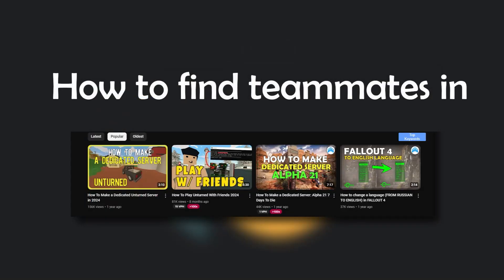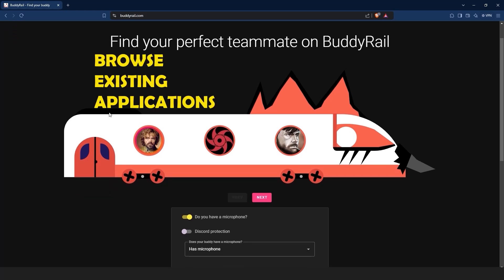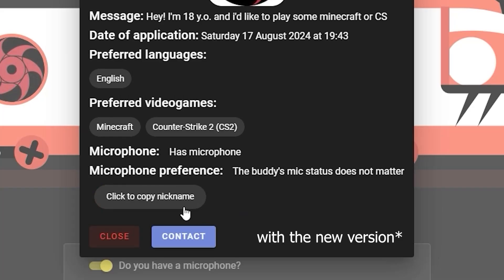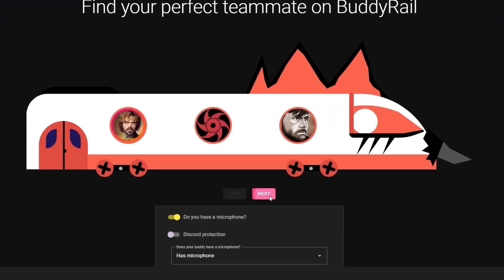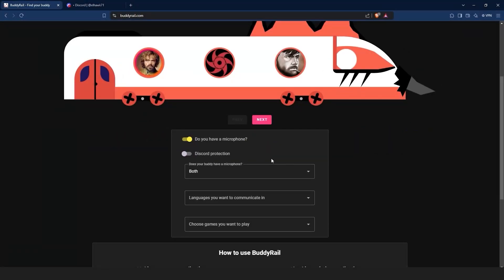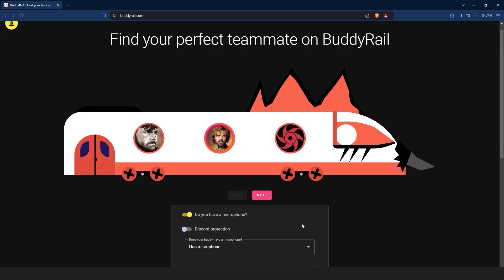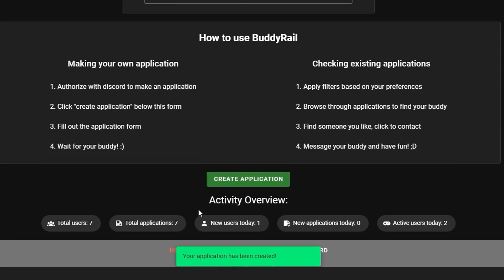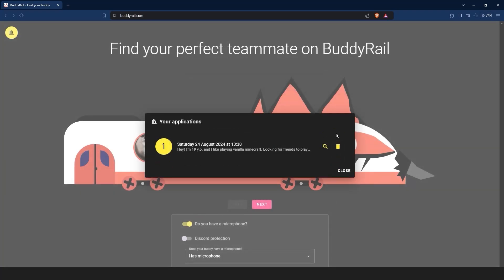How to Find Teammates In NFS Unbound (Easy)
Hello, in this video I will show you how you can find teammates to play NFS Unbound

Do you want to find friends or just a teammate to play NFS Unbound? Welcome to this video :)